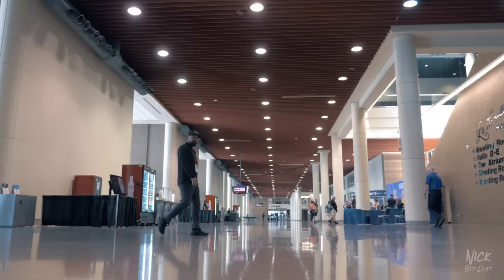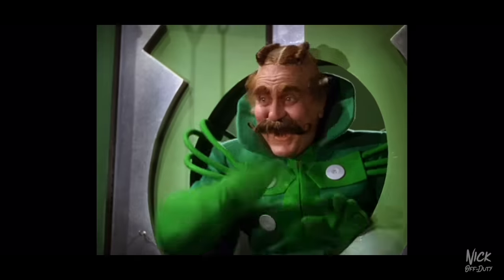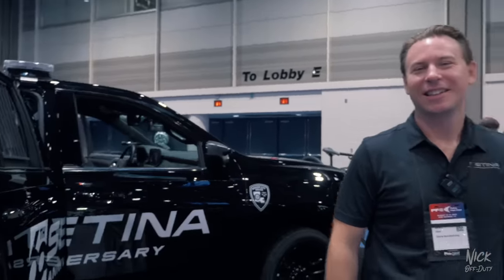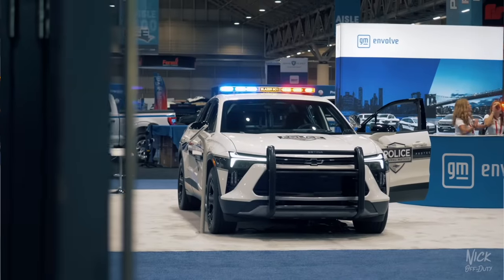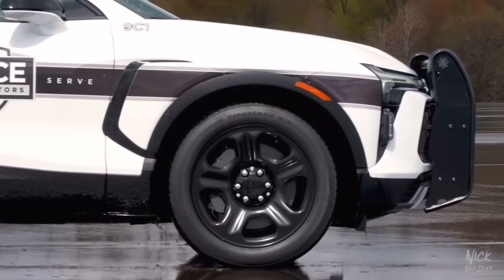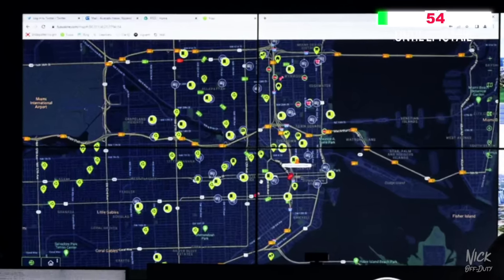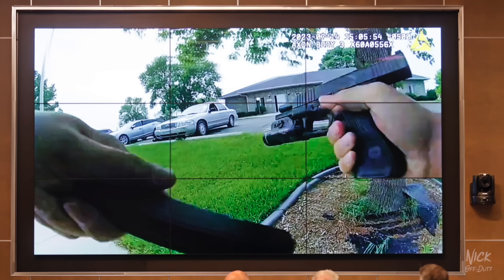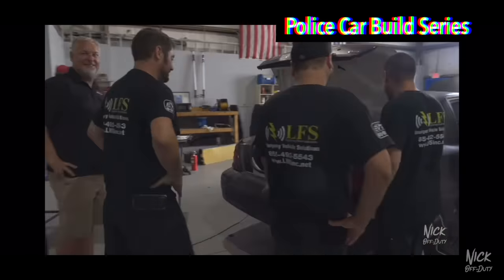NEW POLICE CAR TECH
This year at Police Fleet Expo we got to see the latest and greatest in police car technology. We also got a bunch of first looks at equipment and the brand new  PPV from chevy the electric blazer. If you are into police gear then this conference is the place to be. Join for a restricted access tour where you can get no where else than this channel!